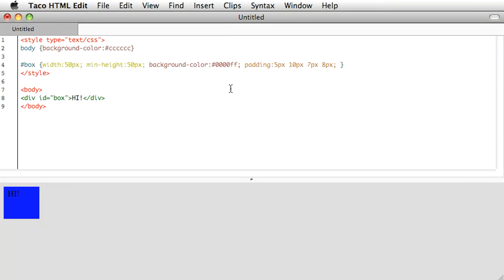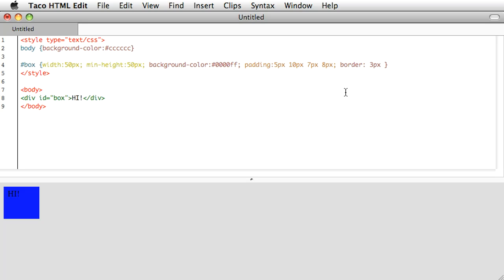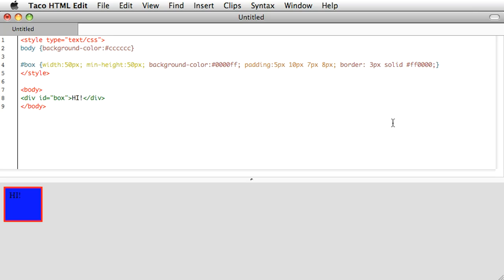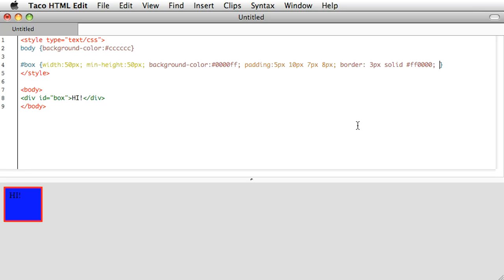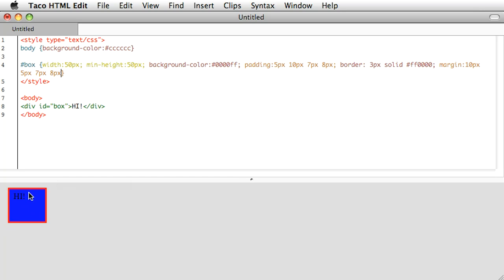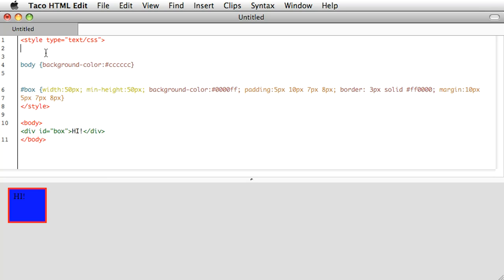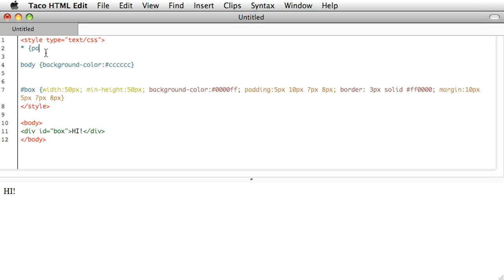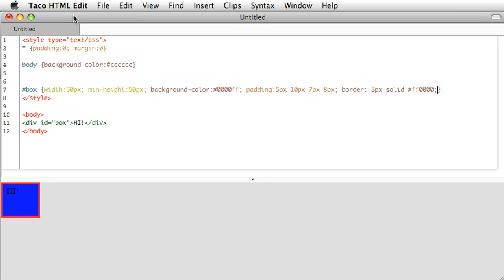Lesson 19 - Box Model Part 2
Second part about the Box model in CSS